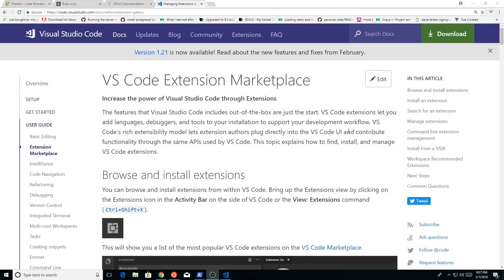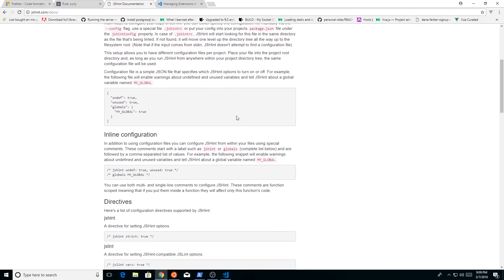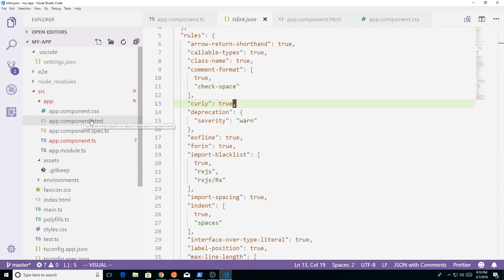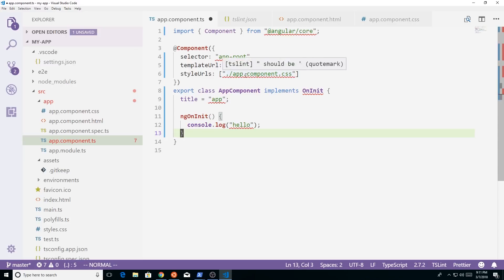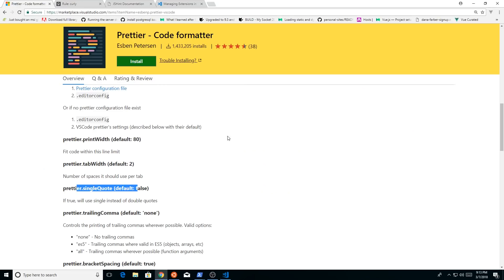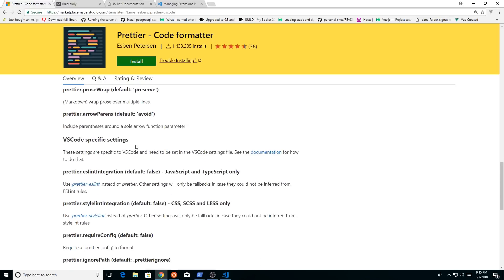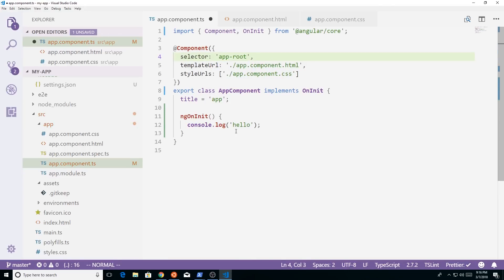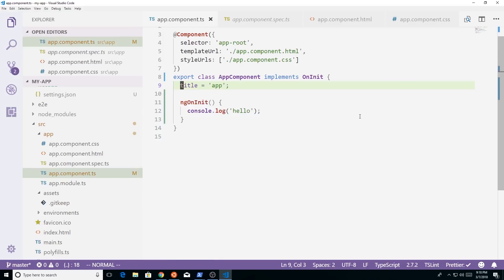THREE MUST HAVE VISUAL STUDIO CODE EXTENSIONS (PLUGINS) 2018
Visual Studio Code is becoming one of the hottest IDEs out there! But, what extensions or plugins do you use for it? In this video I discuss some of my favorite plugins. Three must have visual studio code extensions in 2018! (Tslint, Prettier...)